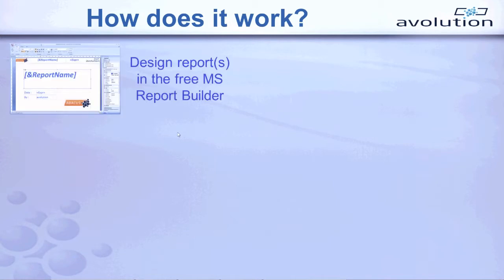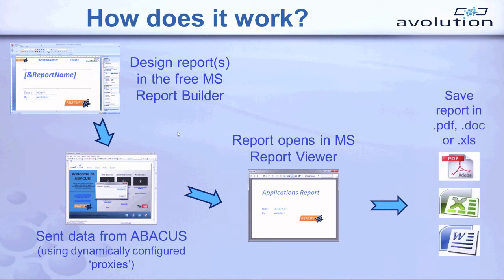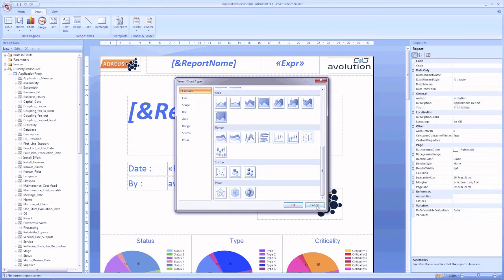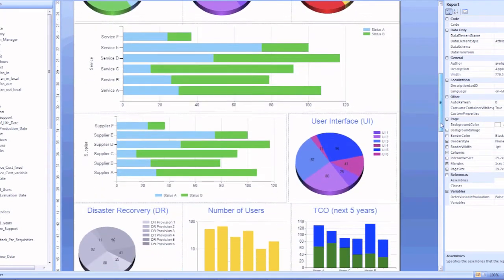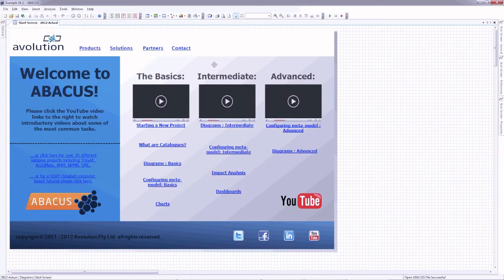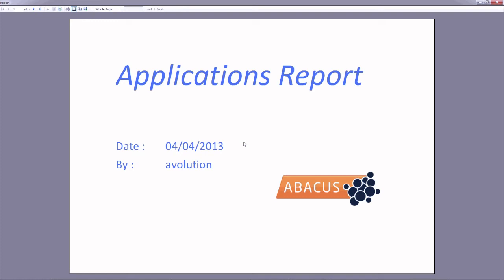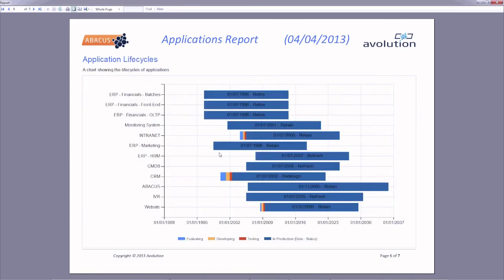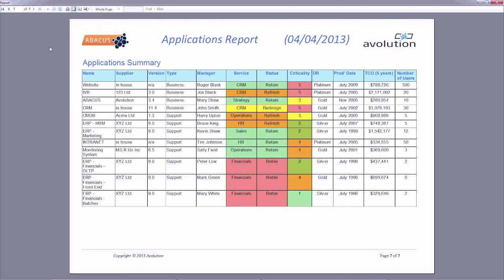Reports in ABACUS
Reporting in ABACUS just got a whole lot smarter and better looking! With the release of Microsoft Report Builder 3.0, ABACUS is plugged right in and reaps the benefits.